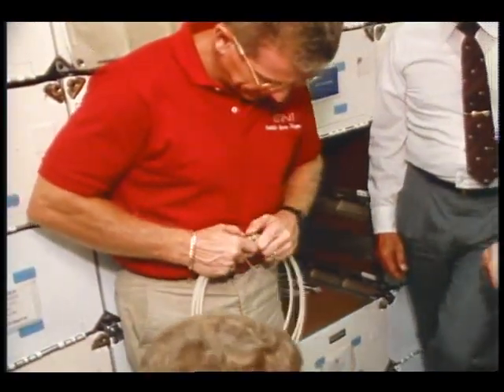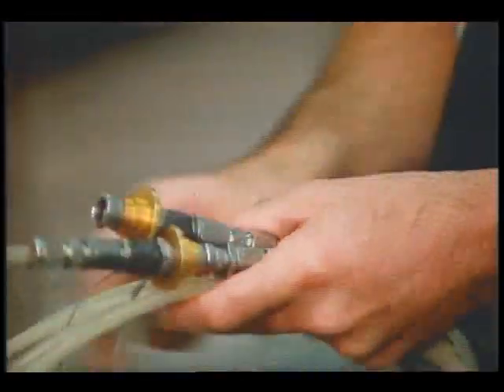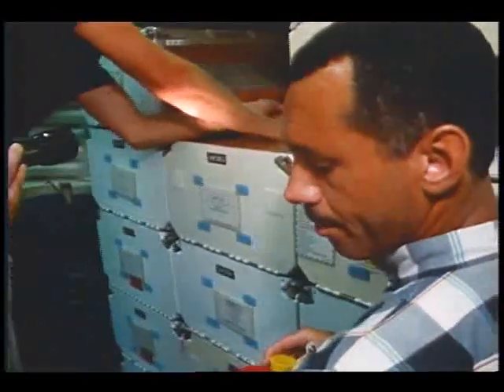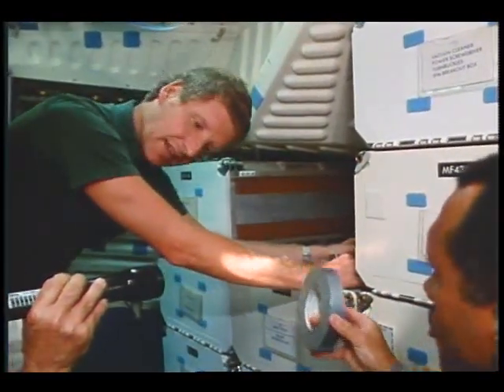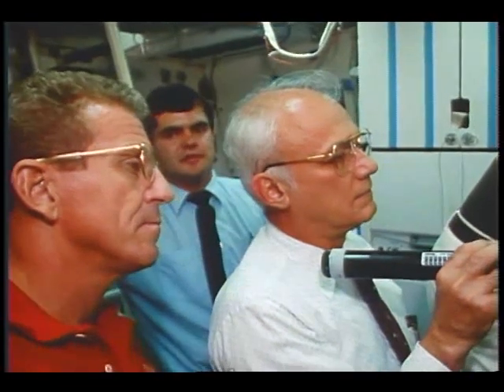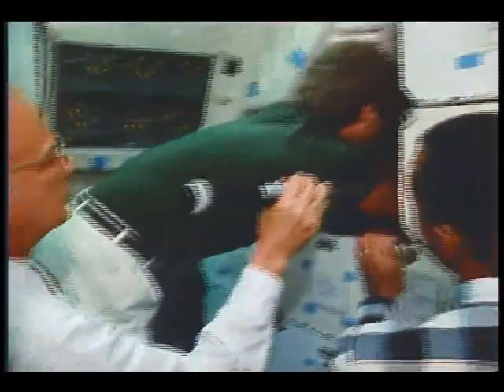STS-31 Crew Training: Inflight Maintenance and Bailout Exercises in CCT and WETF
The crew is shown in the CCT practicing on orbit maintenance tasks, along with bailout procedures. The crew is also shown practicing water survival techniques in the Weightless Environment Training Facility (WETF). Released Mar. 1990.